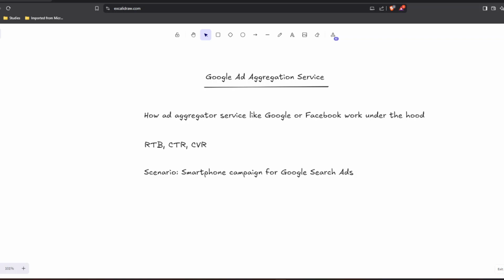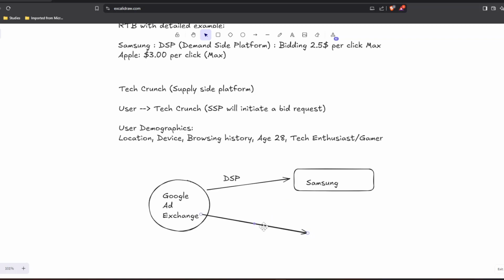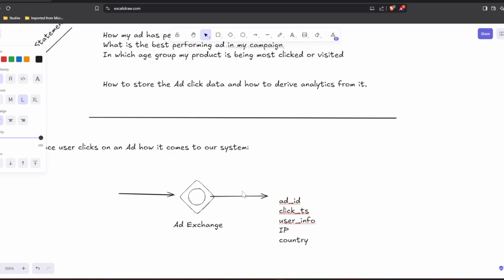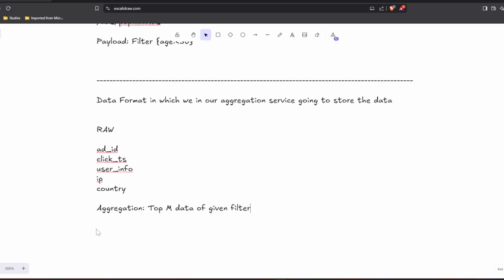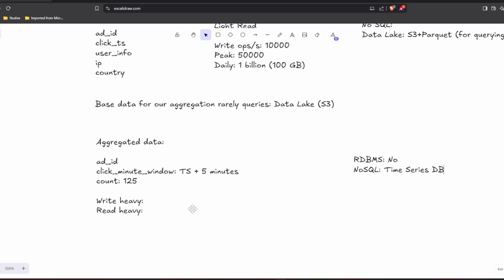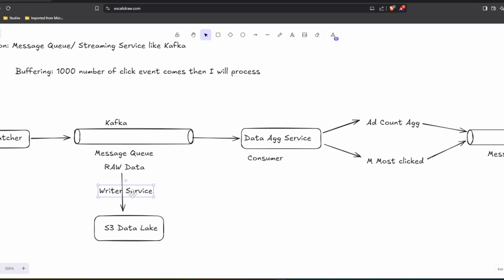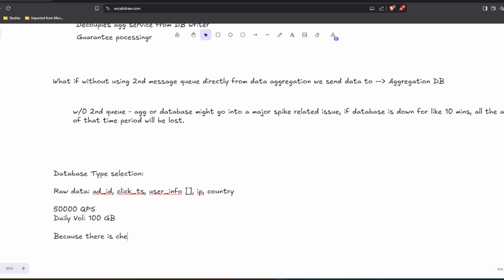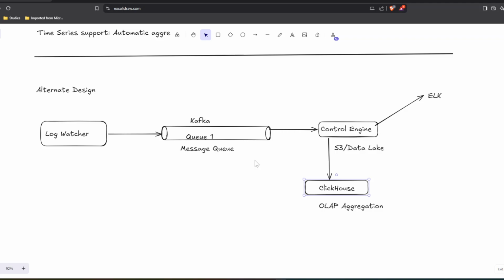How Google/Meta serves us Advertisement | Ad click aggregation System Design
Dive into the world of Real-Time Bidding (RTB) and ad tech system design! In this video, we unravel the architecture behind ad click event aggregation , a critical component for measuring CTR (Click-Through Rate) and CVR (Conversion Rate) in digital advertising.

💡 What You'll Learn :
✅ How RTB works in milliseconds to serve ads to users.
✅ The role of CTR and CVR in optimizing ad campaigns.
✅ Designing a scalable system to aggregate 1B+ daily clicks with low latency .
✅ Choosing the right databases: Cassandra for aggregated data and S3 for raw data .
✅ Handling edge cases like late events, duplicates, and system failures.

🔧 Perfect For :

Data engineers building real-time analytics pipelines.
Ad tech professionals optimizing campaign performance.